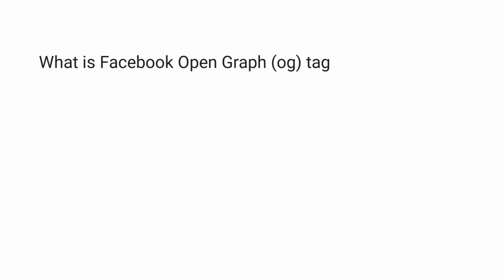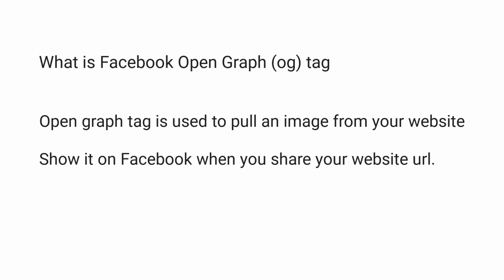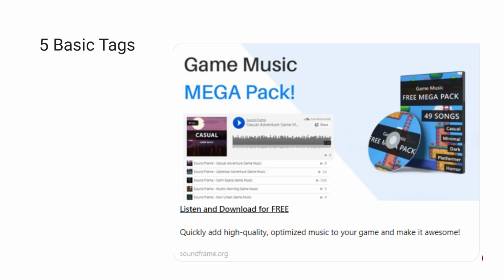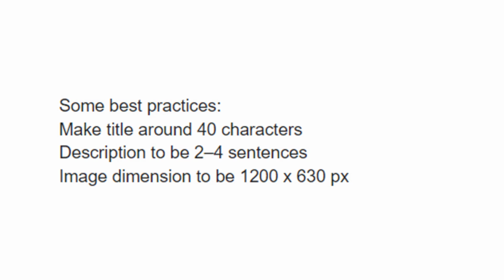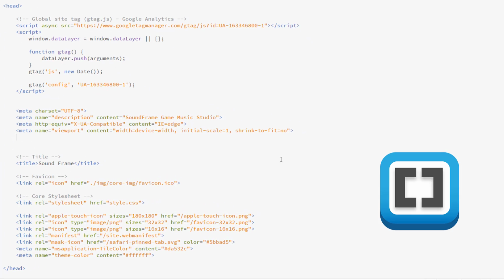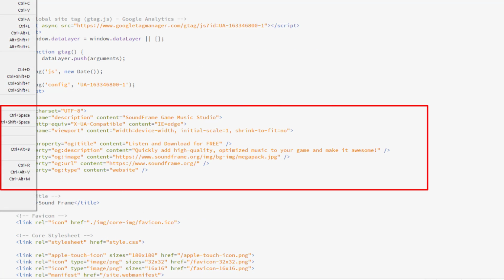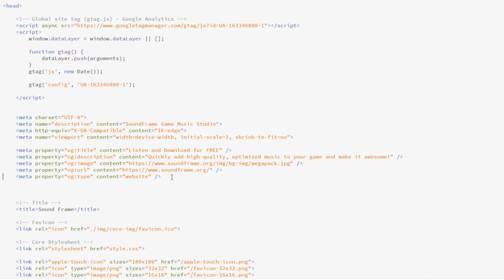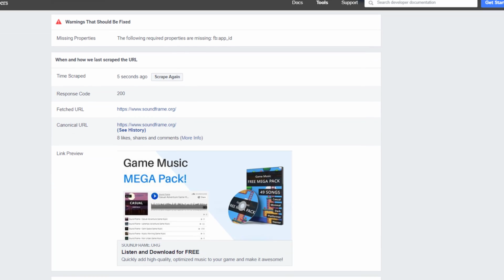Create and add Facebook Open Graph to Your Website | Begginer tutorial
Learn what is Facebook Open Graph or og tag and how to add it to your website.

In this video I’ll explain what is Facebook Open Graph or og tag and how to add it to your website - Here we will cover how to add og tags to the html.

Open graph tag is used to pull an image from your website and show it on Facebook when you share your website url.

This means that you can make an image to properly reflect your brand.
I’ll use it to promote a free music pack from my website soundframe.org.

We will add five basic tags to the website.
Title, description, image, URL, and type.

You can see how it looks if I share a link in messenger for example…

You can copy paste these tags, modify them and add them to your site.
You can download them from my google drive, it’s in the description.

Some best practices:
Make title around 40 characters
Description to be 2–4 sentences
Image dimension to be 1200 x 630 px

I’ll open my homepage in Brackets code editor.

To add open graph tags to your html website, navigate to the head section of your website and over here under other metatags paste your tags.

The last step is to run the URL through Facebook's debugger.
This is because Facebook caches its shared pages -- so if you don't refresh the cache, the thumbnail won't be corrected.

You can create and add this facebook app id, but it’s not that mandatory for sharing your posts.

So, the rule is when you change your thumbnail make sure to run it in the facebook debugger and it will be fine.

And this is it, a quick video about how to create and add Facebook open graph tags to your website.